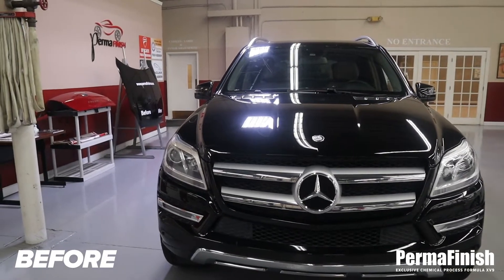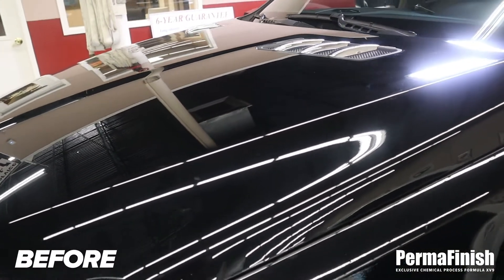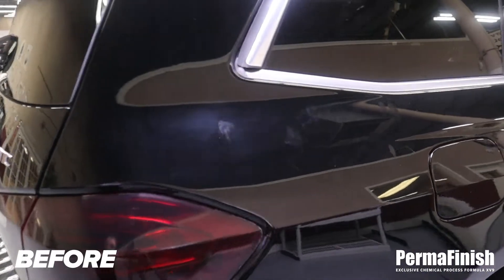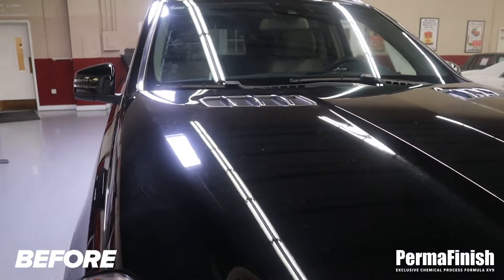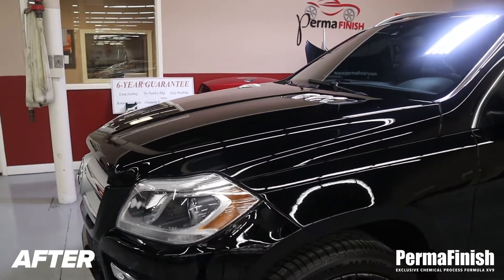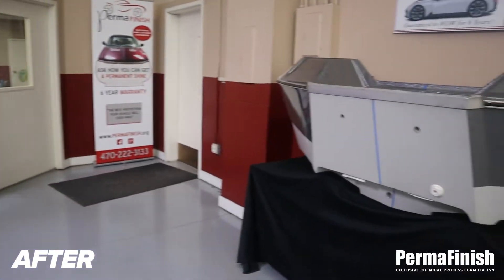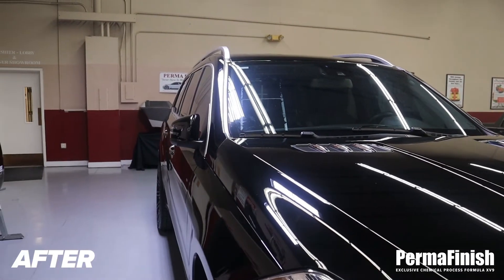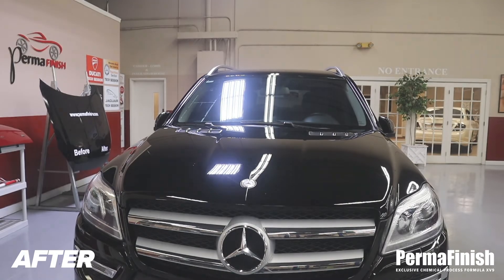NEVER HAVE TO WAX YOUR CAR AGAIN! Learn about the PermaFinish Process.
What is PermaFinish?
Simply stated, it is a proprietary chemical process that penetrates into the resins and pigments of the vehicles paint and bonds to form a new surface that is very thin and highly transparent. The new surface progressively hardens to produce a new type of super paint that is 30% harder and approximately 15% more flexible than before. This ultra-shiny new surface is long lasting and impermeable from the harmful solvents in acid rain, bird droppings and environmental contaminants. This newly created surface is more resistant to oxidation, scratches and chipping. The resulting surface created by this product after it reacts with the paint resins becomes so smooth that the friction of any fluid or force passing along the surface is very dramatically reduced, thereby reducing drag. Because PermaFinish is not a wax or a coating (ceramic, Teflon, or silicone,) it will not wash off, melt away in the heat, becomes brittle, fade, chip, crack or flake off. It is a one-time chemical application that will keep your vehicle’s paint looking factory fresh and protected for years to come. In fact, PermaFinish will probably outlast your car! The results are guaranteed to last for at least 6 years longer than most people own their car!

The big secret to keep it looking New, is to wash it on a regular basis.
If you do this your automobile will thank you.